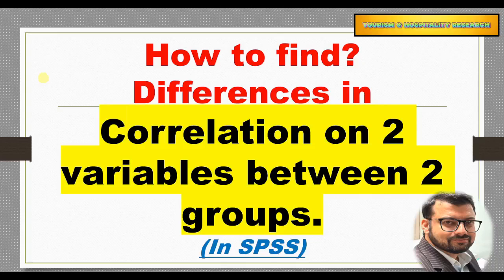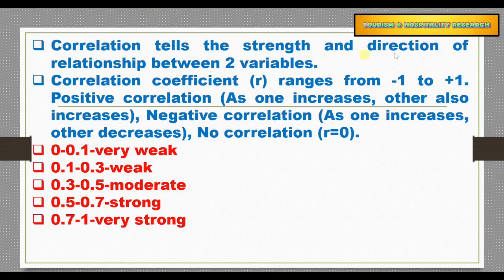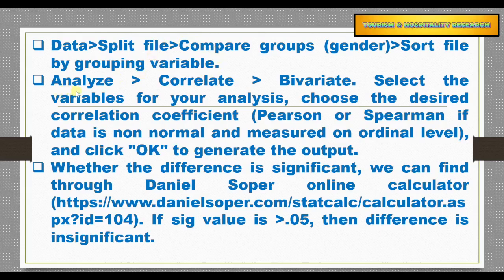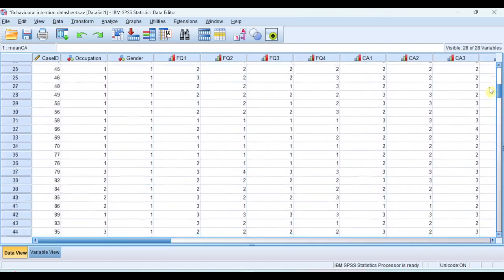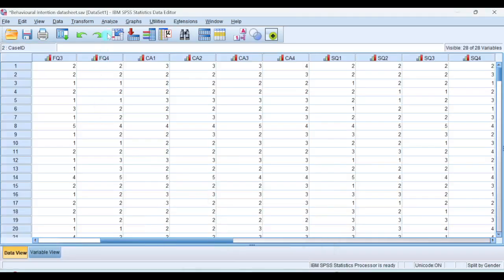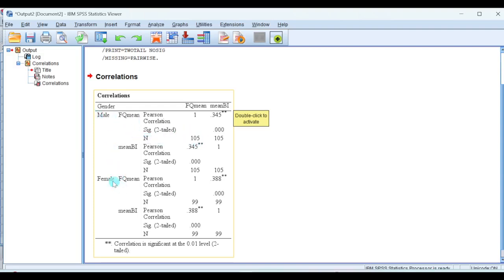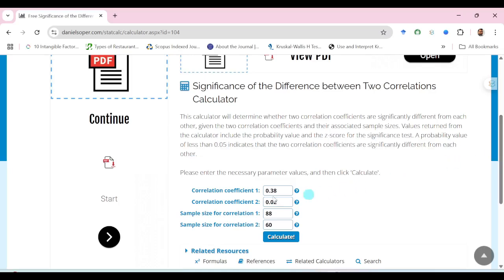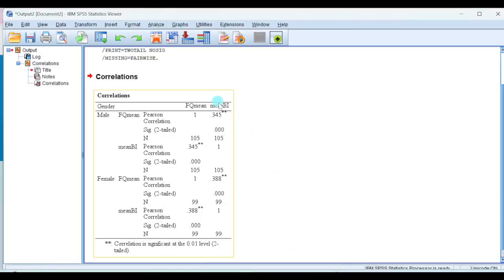Bivariate Correlation Difference Between Two Groups